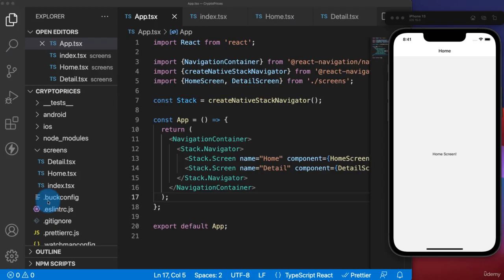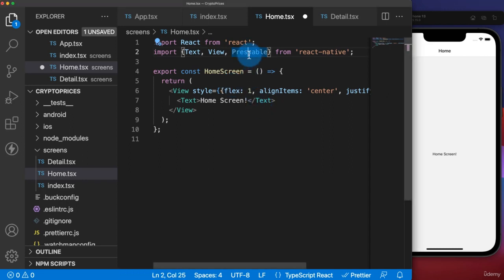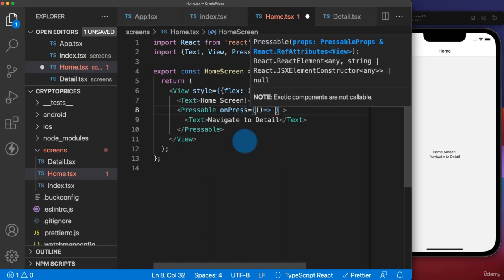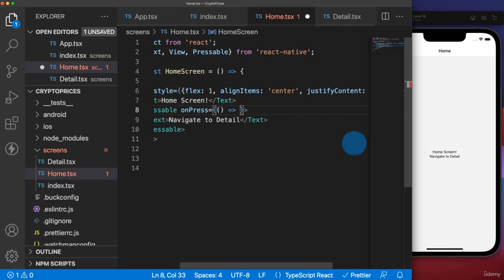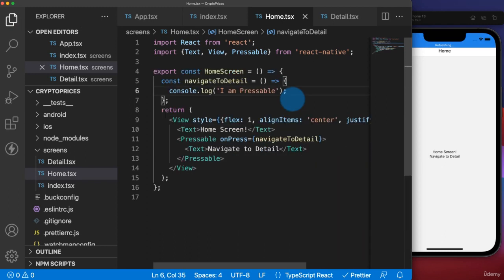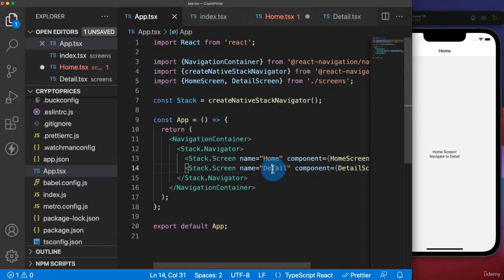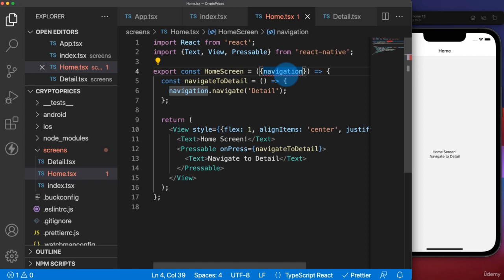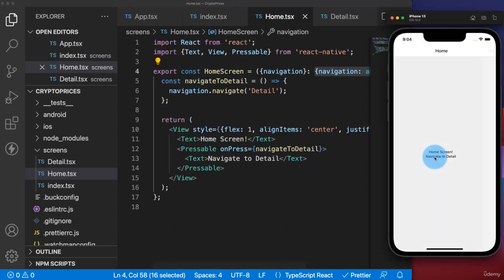7.4 Navigate Between Screens